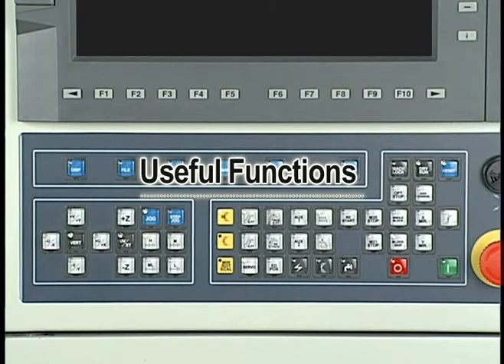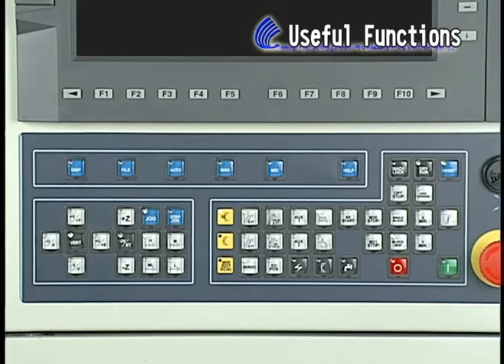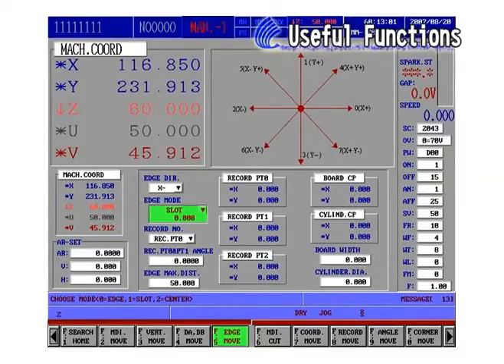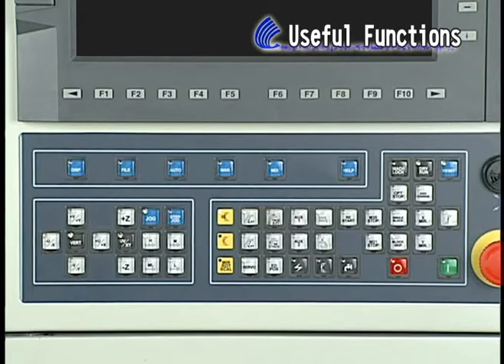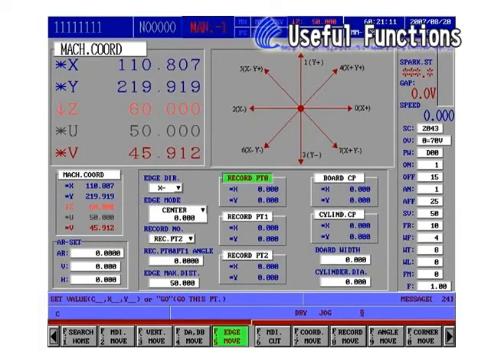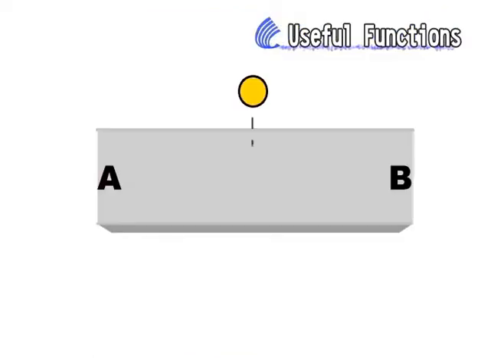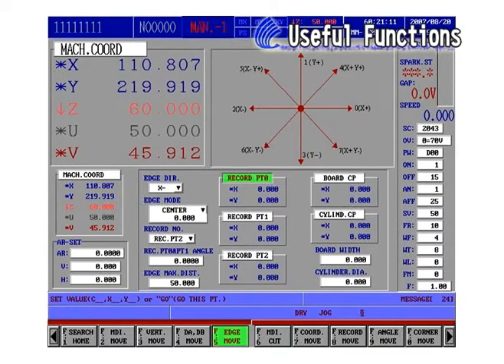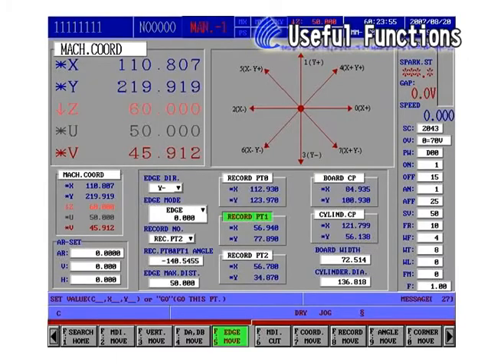09 Useful Functions【CHMER 慶鴻機電】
慶鴻機電 CHMER-09 Useful Functions

｜Facebook搜尋 :「Chmer-慶鴻機電」

✔︎【官方LINE】
｜LINE ID 搜尋 :「@356mcvit」